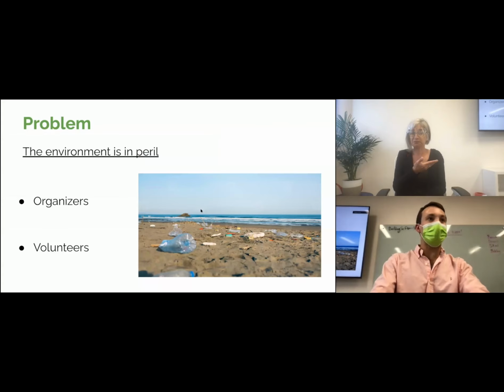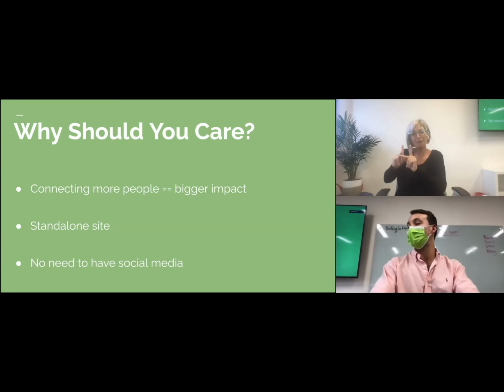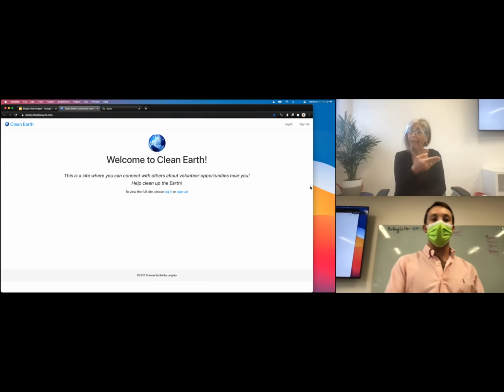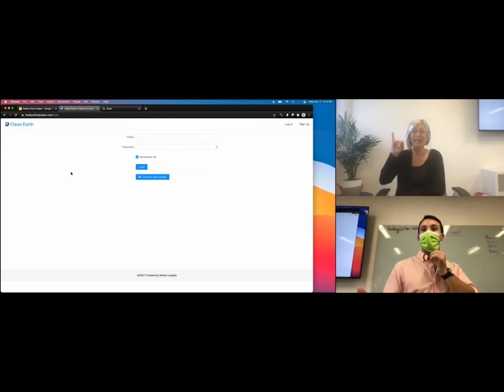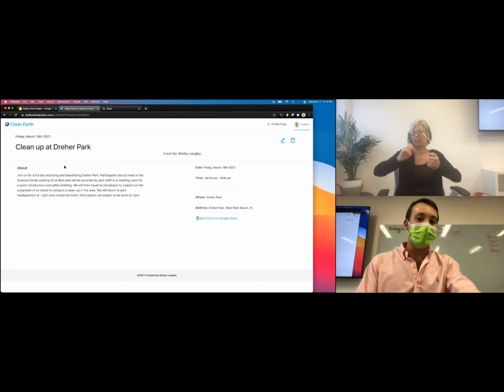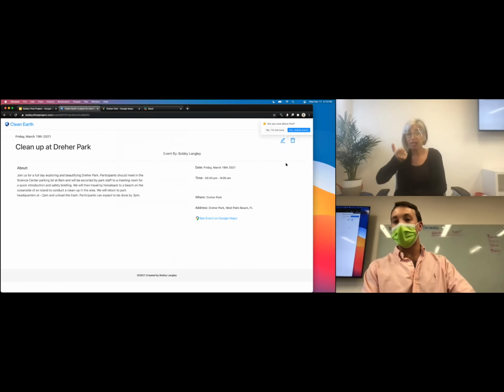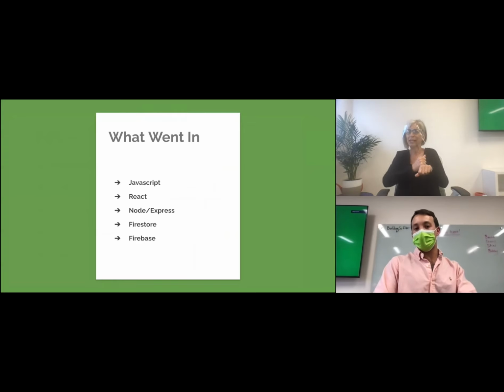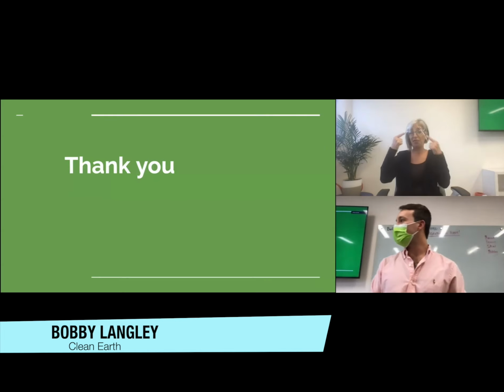Student Presentations Winter 2021: Bobby Langley, Clean Earth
Bobby Langley presents his final project for Boca Code's Software Engineering Career Course, Clean Earth.
* React
* Node
* Express
* Firestore